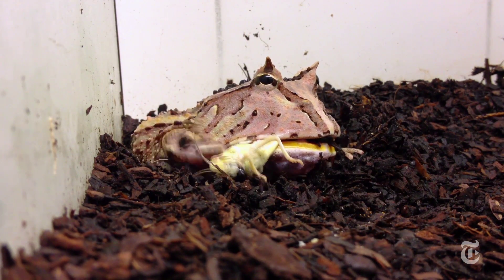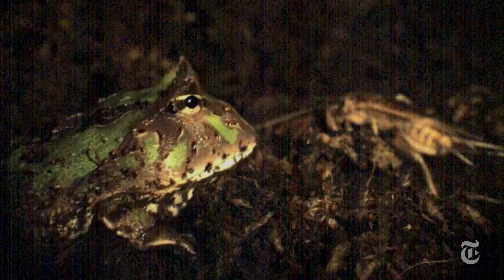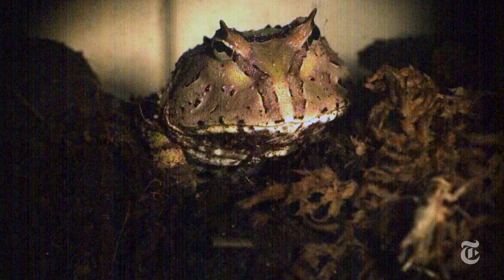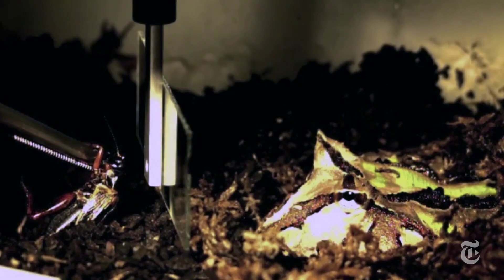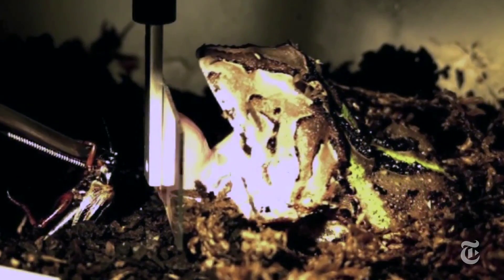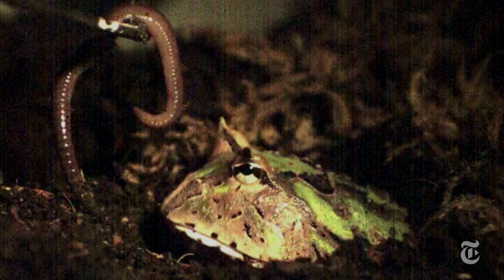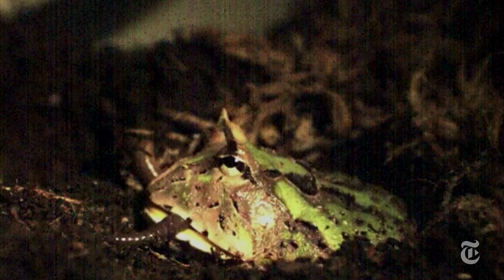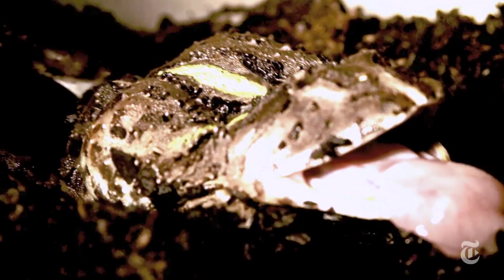The Frog Slap Shot | ScienceTake | The New York Times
The fearsome Pac-Man frog has a huge mouth and a really sticky tongue.

Produced by: David Frank